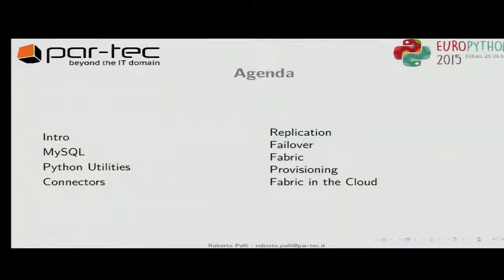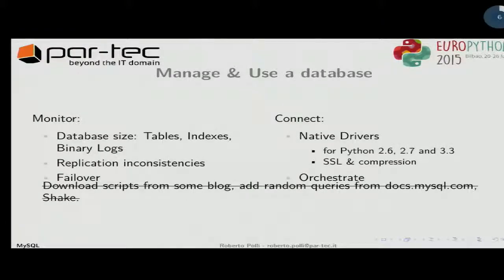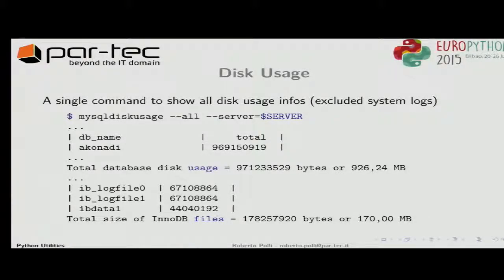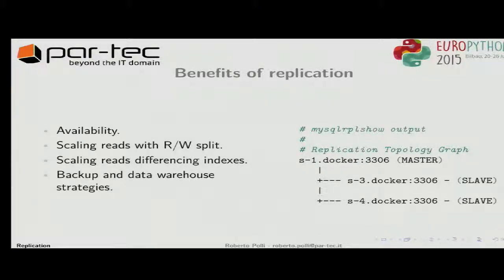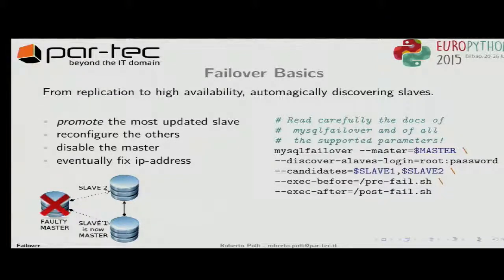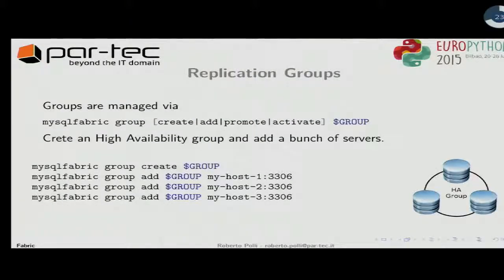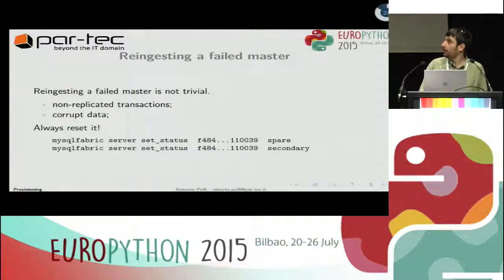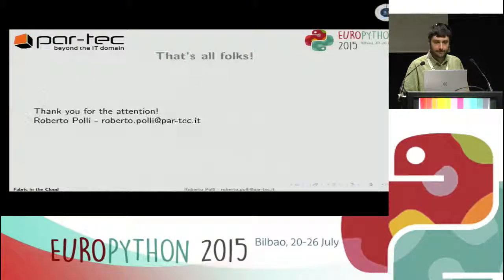Roberto Polli - Scaling MySQL with Python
Python is the language of choice for the orchestration part of  MySQL 5.6.

After a brief introduction of  MySQL replication architecture, the
talk [Slides here][1] presents the python utilities released by MySQL:

 - a set of drivers in pure-python
 - mysql-utilites for replication, management and failover
 - fabric, a tool for scaling, sharding and provisioning new servers

You will see how to:

 -  create resilient configurations in minutes
 -  use mysql-fabric to create high available infrastructures

As a plus, we'll show how we:

 -  implemented a fabric provider for provisioning new databases via docker

# Prerequisites

Basic database knowledge,  transactions, replication.

MySQL specific concepts (eg: binary logs) are briefly introduced in the talk.